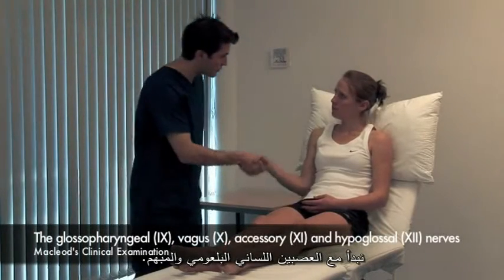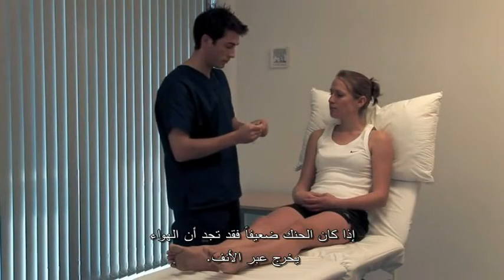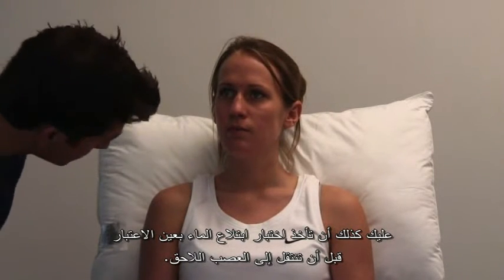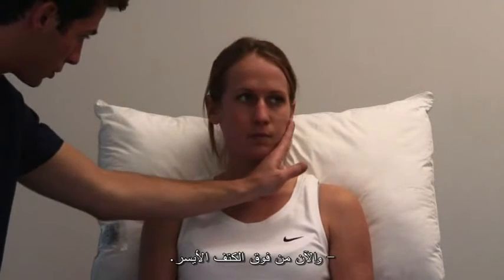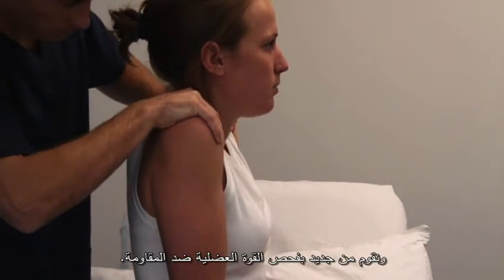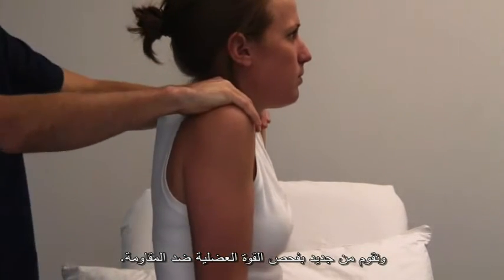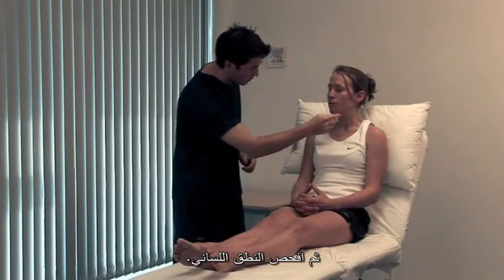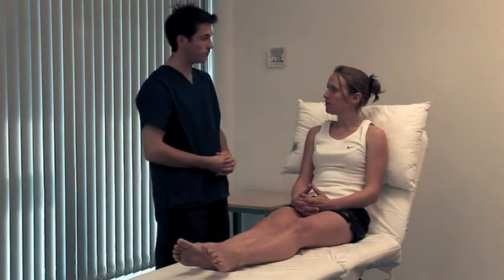MACLEOD C.E.....الاعصاب القحفية 9 و 10 و 11 و 12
سلسلة ماكلاود للفحص السريري .فحص الجهاز العصبي (العصب اللساني البلعومي و المبهم و الاضافي و تحت اللسان ). (يرجى وضع الدقة عالية للحصول على الترجمة واضحة)